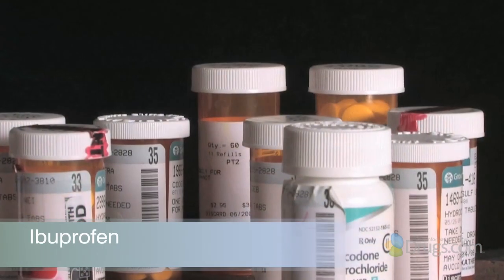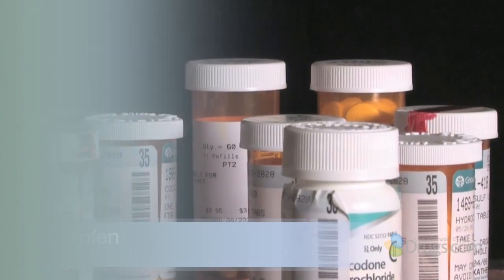Ibuprofen: Overview of Uses and Dosing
A brief overview of the nonsteroidal anti-inflammatory (NSAID) ibuprofen and precautions for dosing.